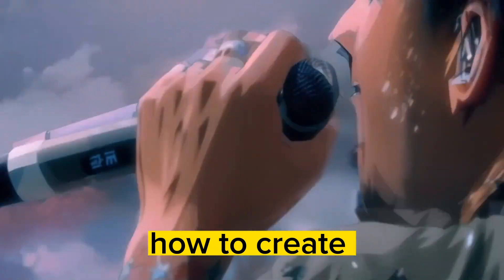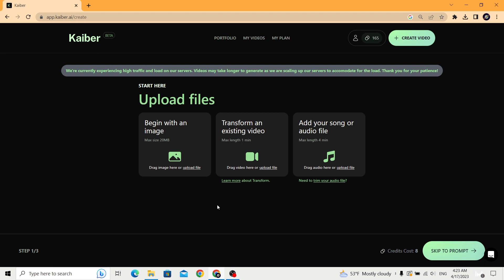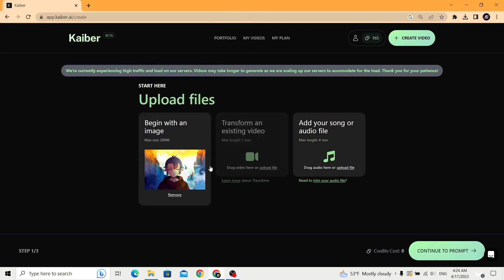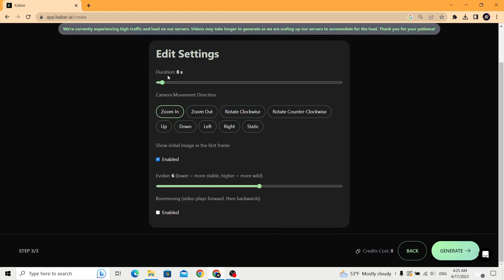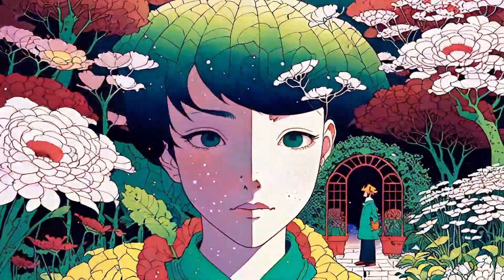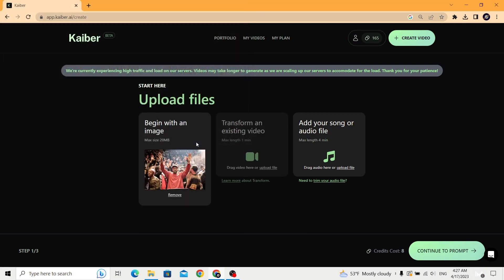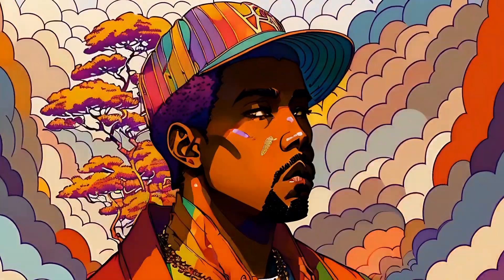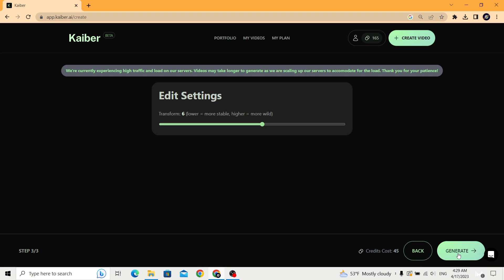Create a Music Video with AI | Quick Tutorial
🔎 Have a question or an issue? 🚀 Here's your invitation Looking forward to seeing you there!

Create Your Own AI Music Video with Kaiber AI.

🤖 OTHER AI TOOLS that I HAVE REVIEWED before*